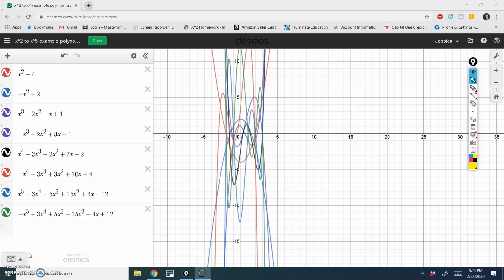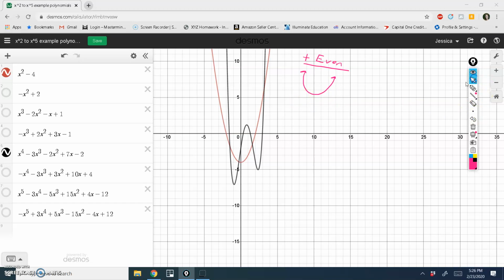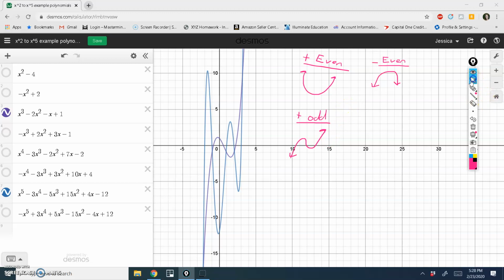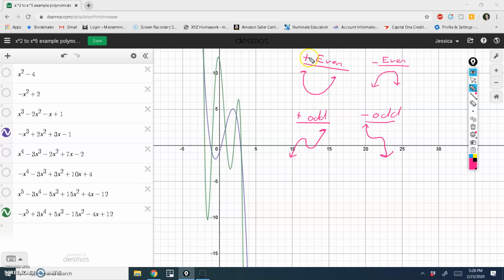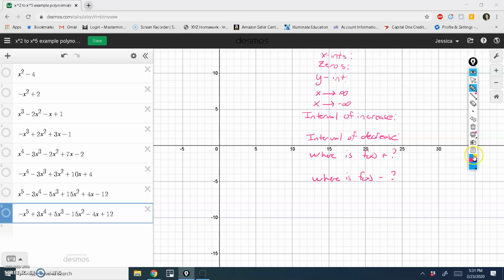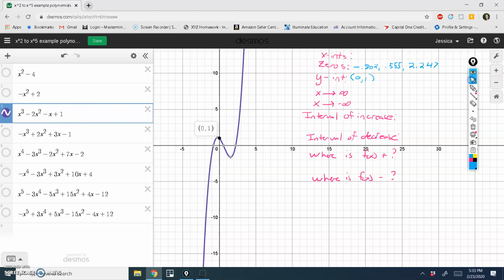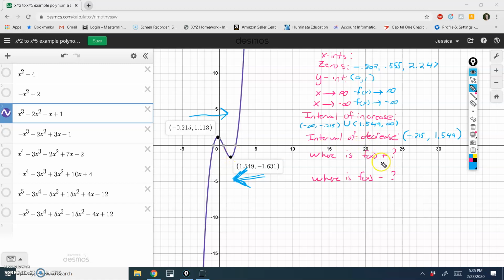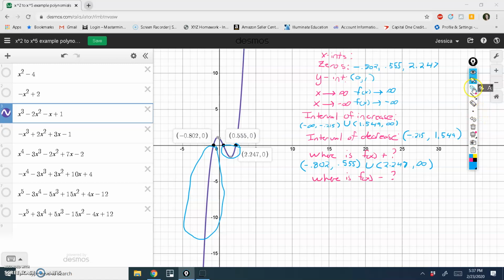Analyzing Polynomial Graphs part 1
Odd vs even polynomials, negative vs positive polynomials, how to find x-intercepts, y-intercepts, zeros from a graph, end behavior (as x goes to infinity), interval of increasing, interval of decreasing, interval of where the function is positive and interval of where the function is negative.  All complete with messy handwriting and the word ultimately said about 10 times.